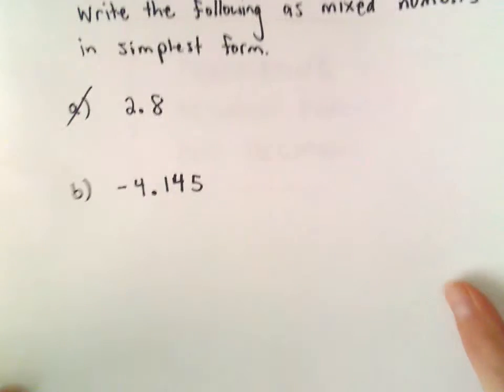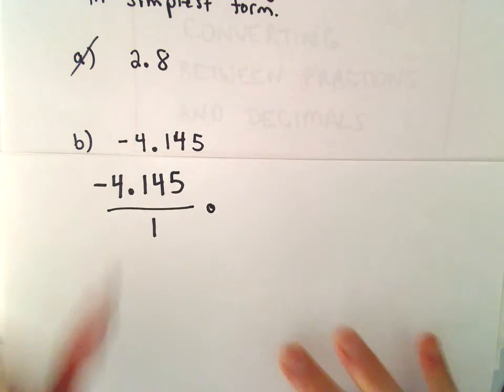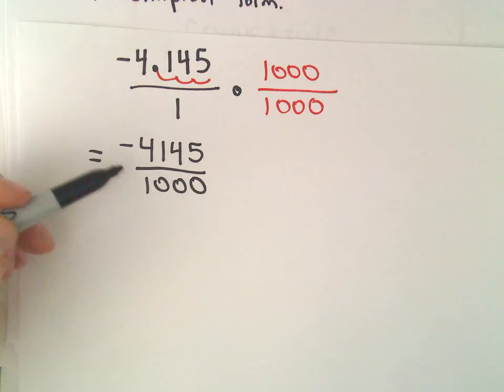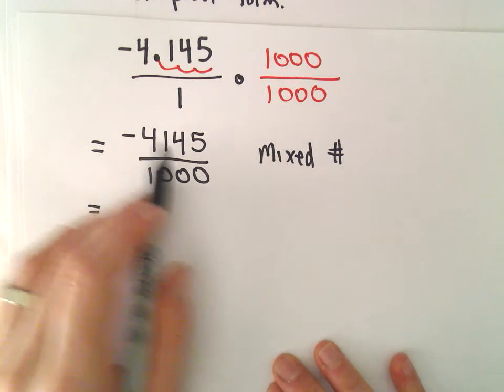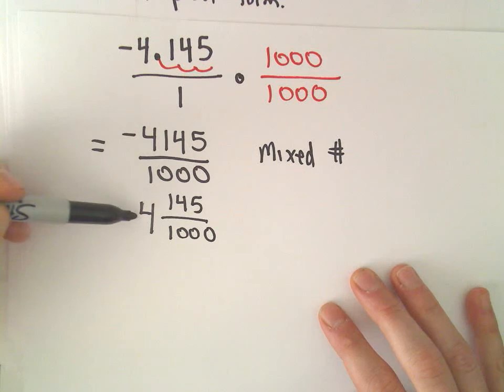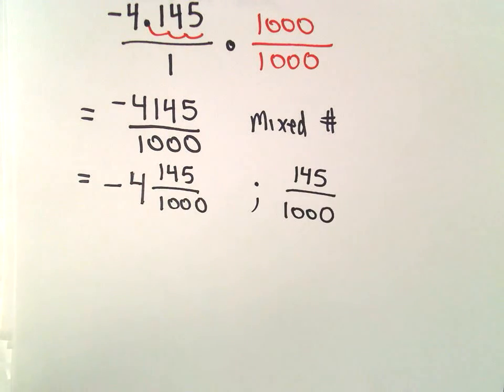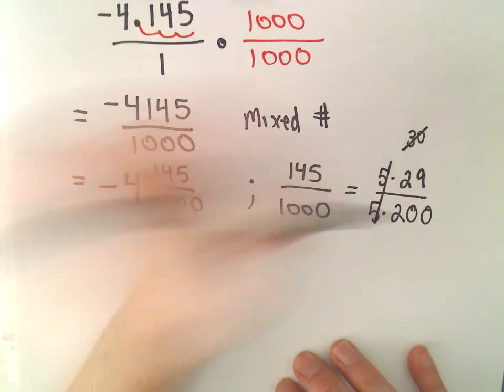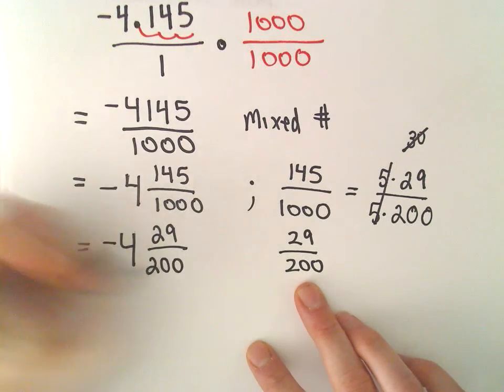Writing a Decimal as a Fraction, Example 4